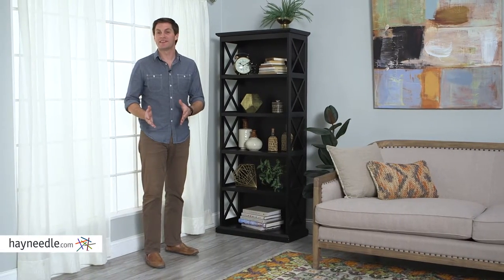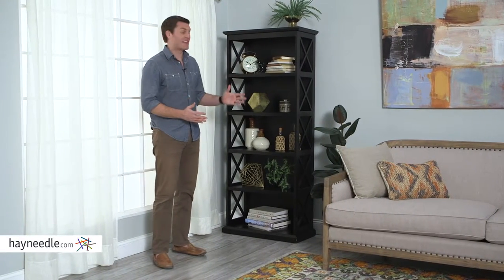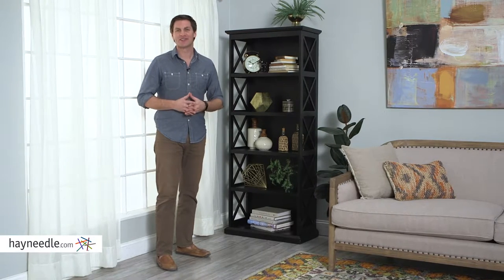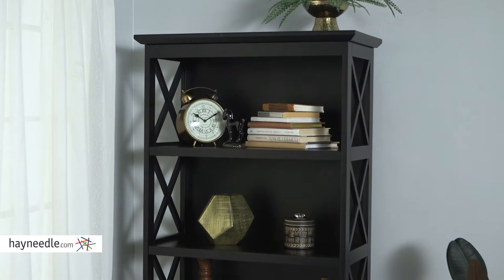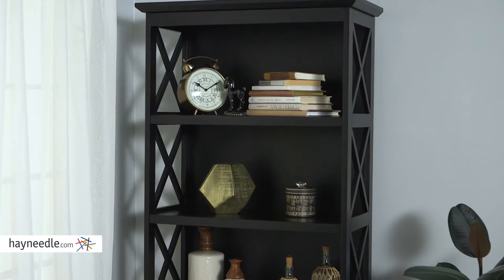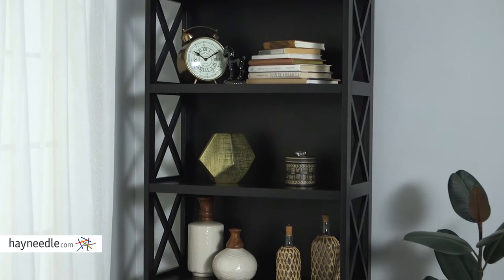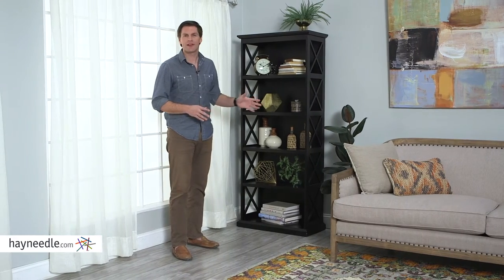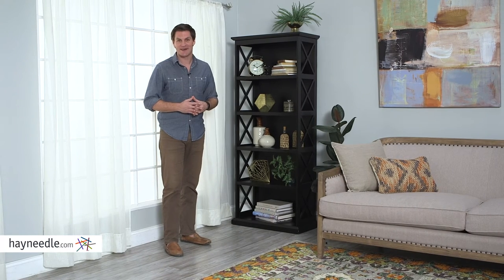Belham Living Hampton 5-Tier Bookcase - Black - Product Review Video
For more details or to shop this Belham Living bookcase visit Hayneedle